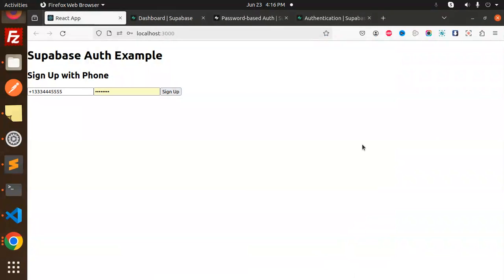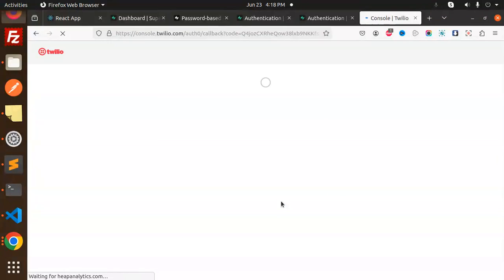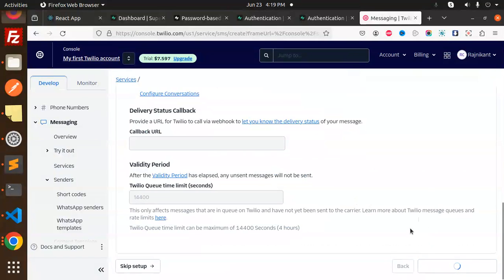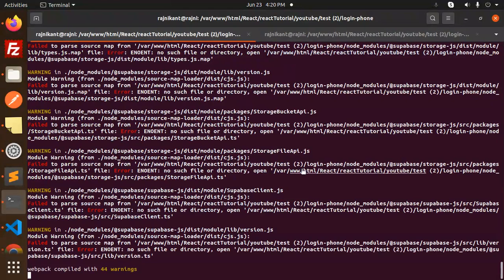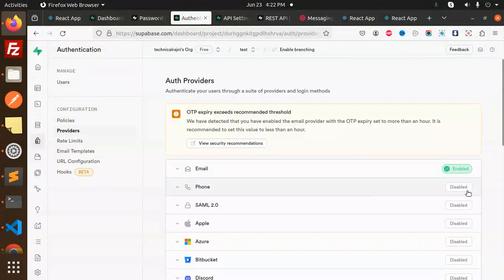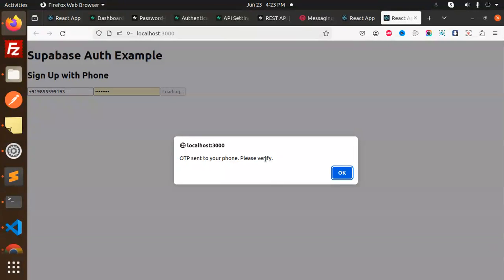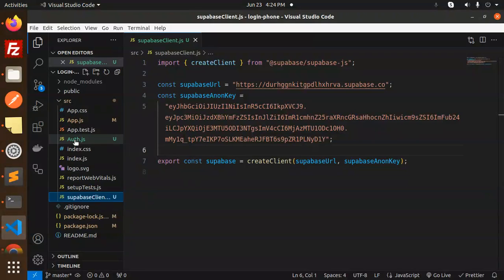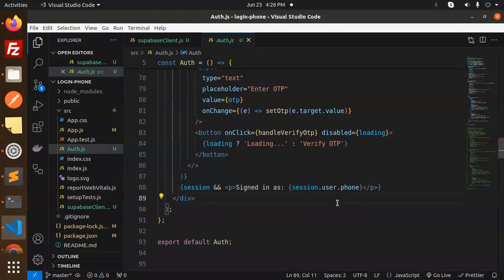🔐 Seamless OTP Authentication with Supabase & Twilio in React! 🚀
Enabling phone and password-based authentication
Signing up with a phone number and password with OTP VERIFICATION SUPBASE REACT
Hey Devs! 👋 In this video, we’ll walk you through the process of setting up secure OTP (One-Time Password) authentication in your React app using Supabase and Twilio. 📲🔒

Whether you're building a new project or adding an extra layer of security to an existing one, this step-by-step guide has you covered! We'll cover everything from configuring Supabase and Twilio to integrating them into your React frontend seamlessly. 🎉
What You'll Learn:

    Setting up Supabase for user management and authentication 🛠️
    Configuring Twilio to send OTPs via SMS 📤
    Integrating OTP authentication into a React application 🔗
    Ensuring secure and reliable user authentication 🔒

Sign in a user through OTP
How do I verify my mobile on Supabase?
How to send OTP to mobile number in React?
How do I create a user without email verification on Supabase?
🔑 Master OTP Authentication in React with Supabase & Twilio! 🚀
📲 Build Secure OTP Login in React with Supabase & Twilio 🌐
🔐 Ultimate Guide: OTP Authentication in React using Supabase & Twilio!
🚀 Implementing OTP Auth in React with Supabase and Twilio Step-by-Step!
📞 Secure OTP Login with React, Supabase, and Twilio - Easy Tutorial!
🔒 Protect Your React App with OTP Authentication using Supabase & Twilio!
🎉 React OTP Auth Made Easy with Supabase and Twilio Integration!
🛠️ How to Set Up OTP Authentication in React with Supabase & Twilio!
📲 Integrate Supabase & Twilio for OTP Auth in React - Full Tutorial!
🌟 Simplify OTP Authentication in React using Supabase & Twilio!
📱 Sign Up with Phone Number & Password in React using Supabase! 🚀
🔐 Easy Phone Number Sign-Up with Supabase in React!
📞 Build a Phone Number & Password Sign-Up in React with Supabase
🚀 Secure Phone Sign-Up in React with Supabase - Full Guide!

Nest